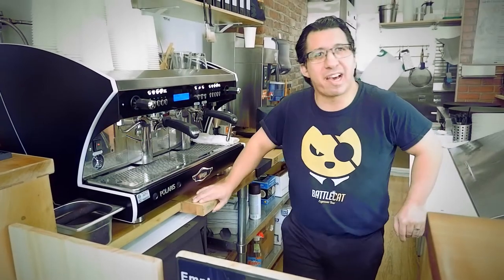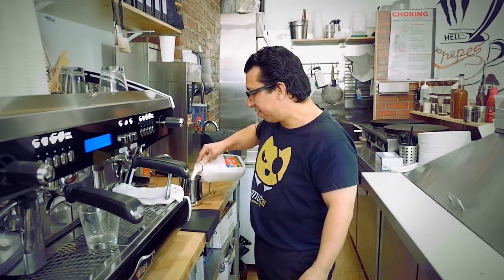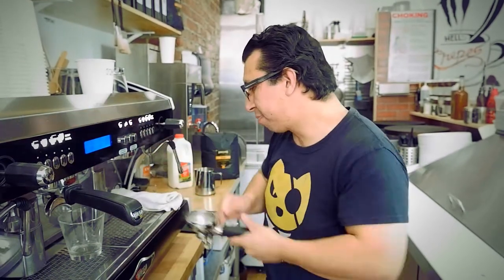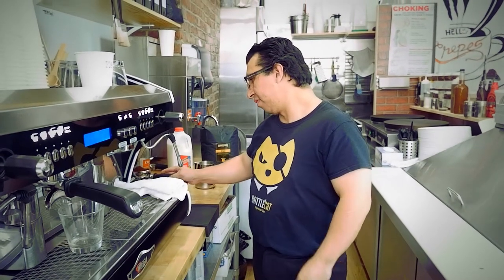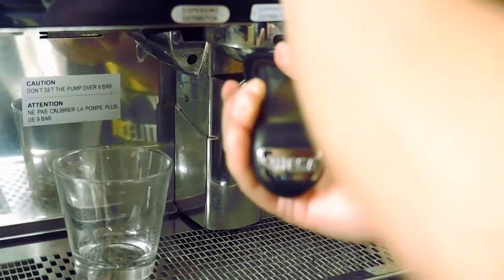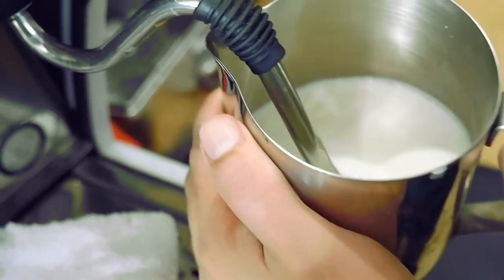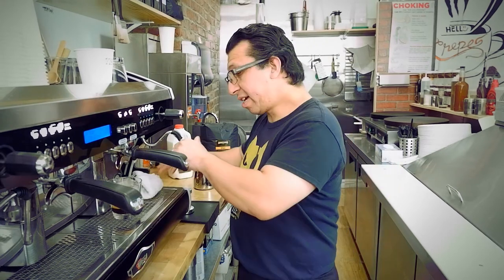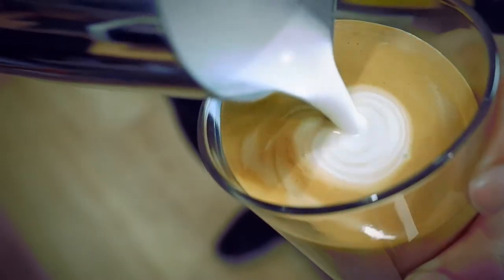Kevin Leal From Battle Cat Espresso Bar shows up at HiHelloCrepes in Bushwick,NY-CAPPUCCINO TUTORIAL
Kevin Leal From Battle Cat Espresso Bar shows up at HiHelloCrepes in Bushwick,NY. Kevin shows us how to make a cappuccino drink step by step.

Hi Hello Crepes is a new coffee shop and crepes place in  Bushwick in this pandemic they are still serving the community by providing take out and deliveries.

Filmed and edited by Hector Nava

@hihellocrepes- coffee and crepes in Bushwick
@battlecatespressobar- professional barista and coffee services in hoboken,NJ
@hectornavaphotography- professional video and photo services.